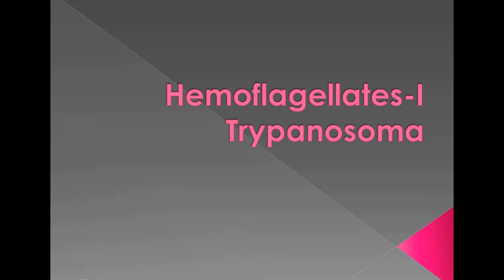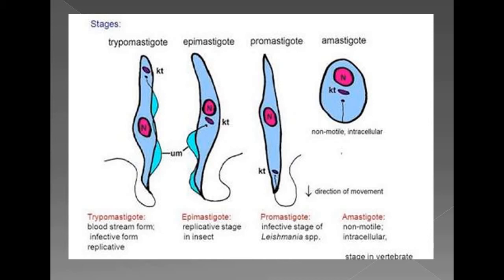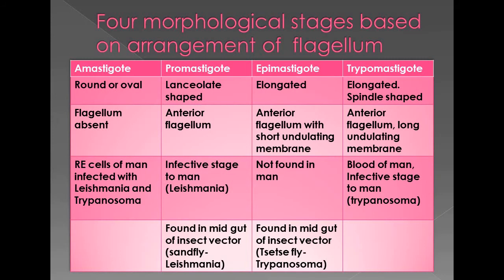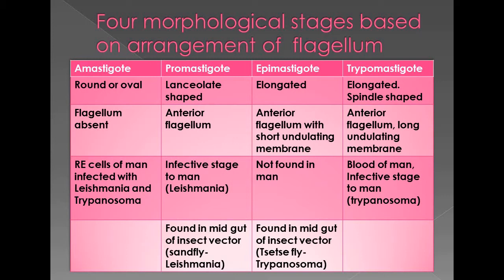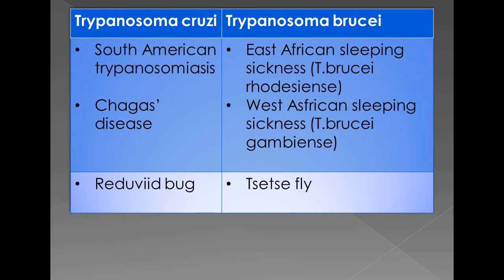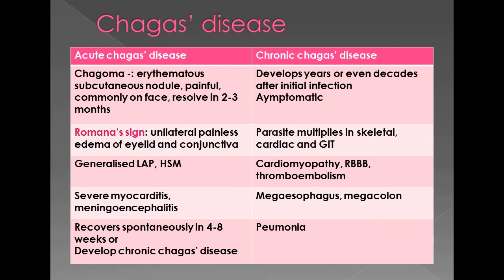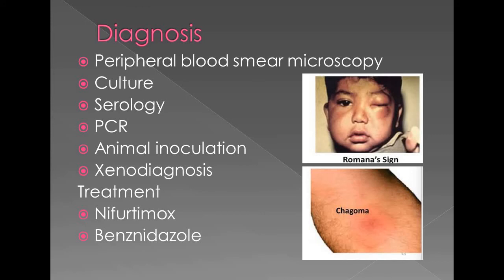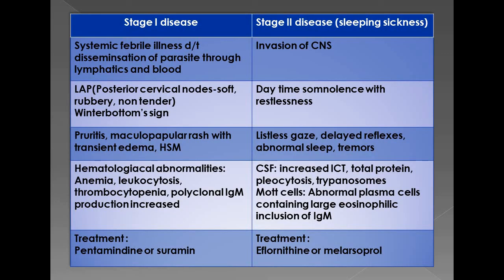Hemoflagellates 1 Trypanosoma -Allopathic Pharma Franchise Knowledge Booster